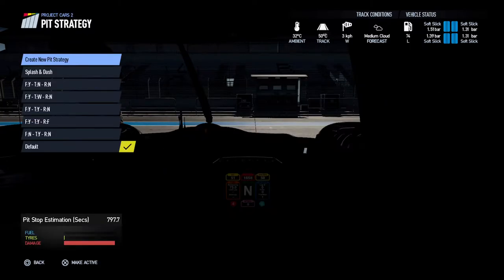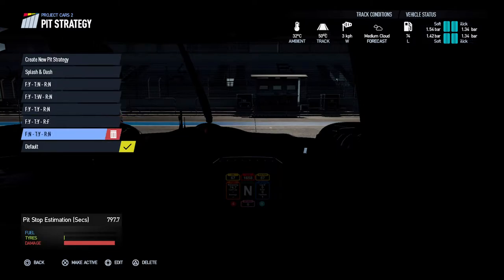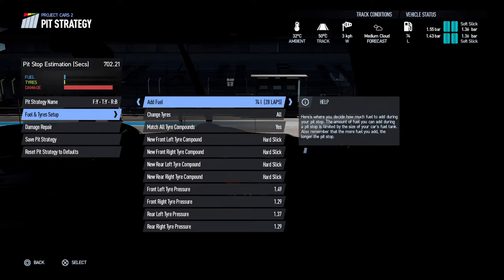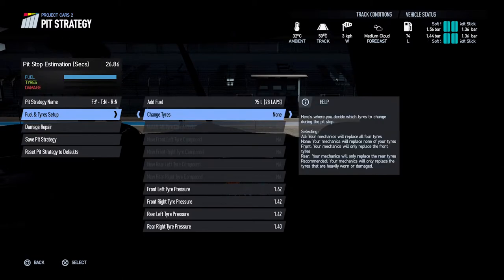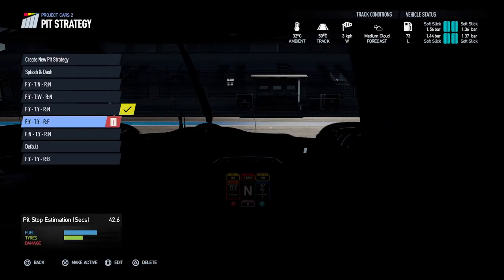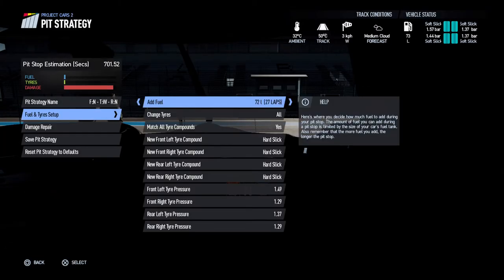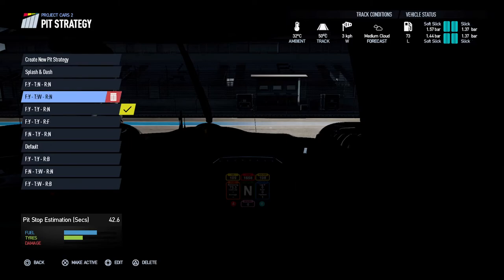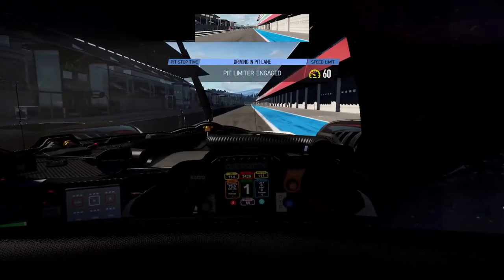Project Cars 2 - How to prepare PIT strategies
Project Cars 2 - How to prepare PIT strategies for any car

25:12 - How to swap to an AI co-driver

Setup:
PlayStation 5
Fanatec CSL Elite
Fanatec CSL Elite Pedals with LC brake

Shifting - Paddles

Steering Assistance = No
Braking Assistance = No
Driving Assistance = Real
Damage = Full Damage
Mechanical Failures = Yes
Tire Wear = Real
Fuel Usage = Real
Flag & Penalties = On